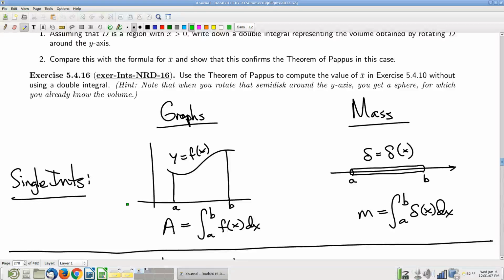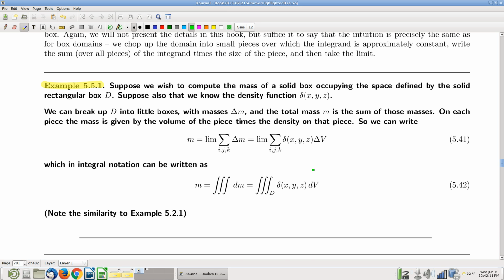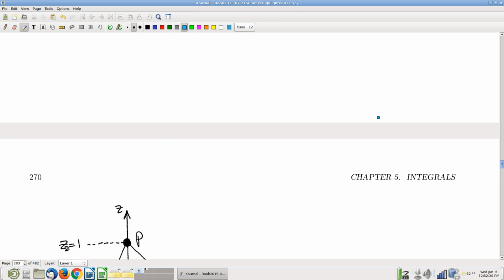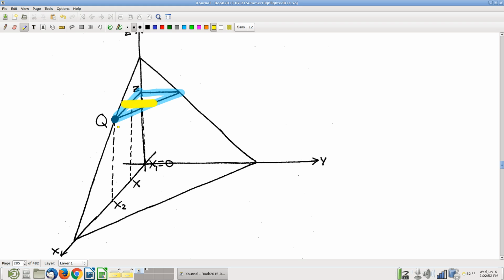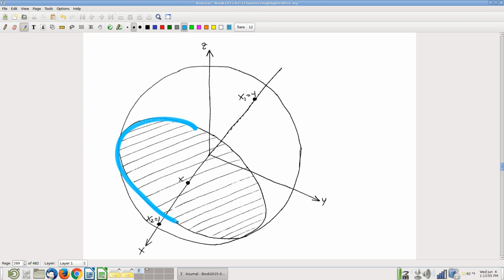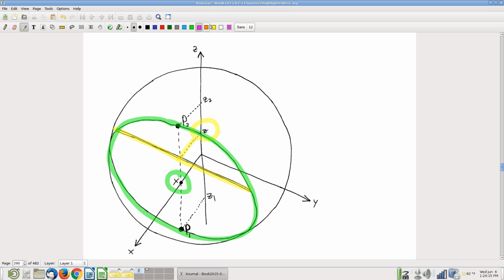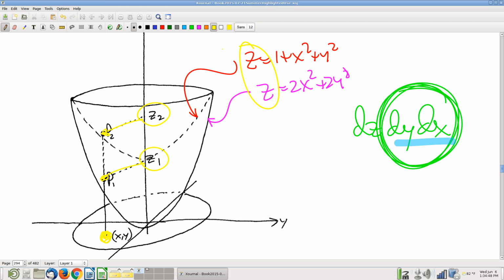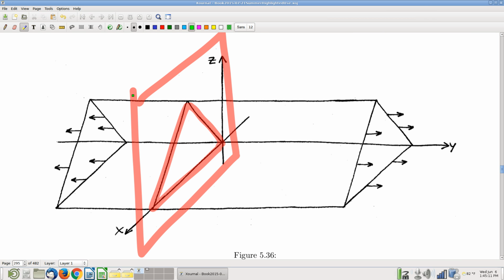Math 212, 2018 Summer Term 1, 06-06